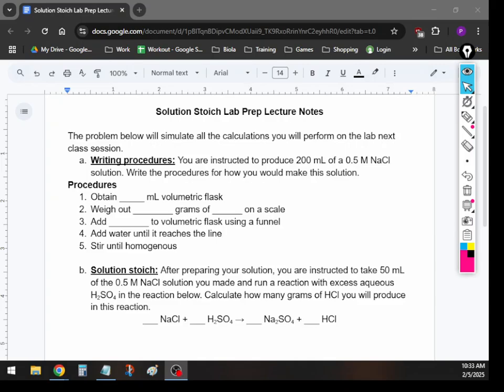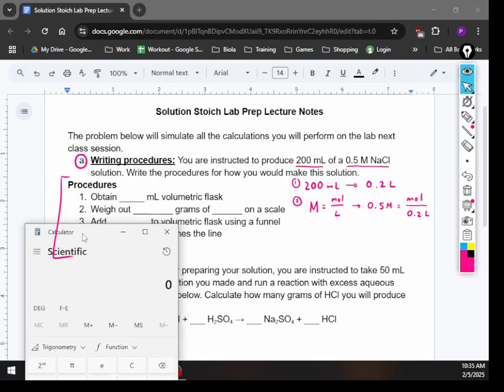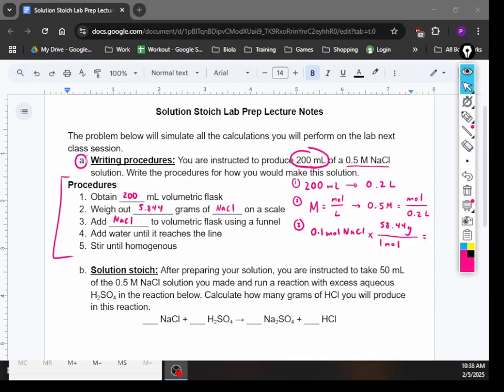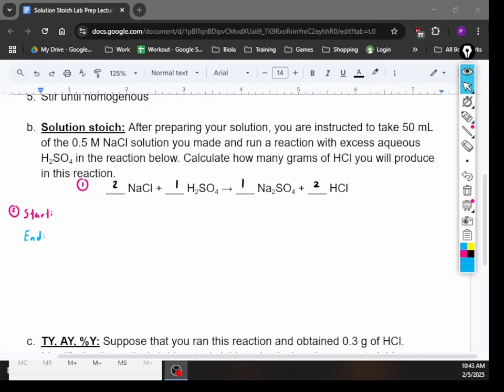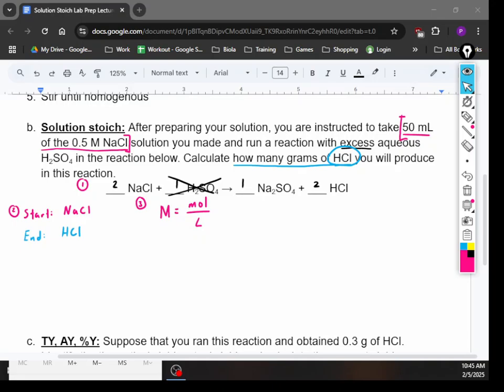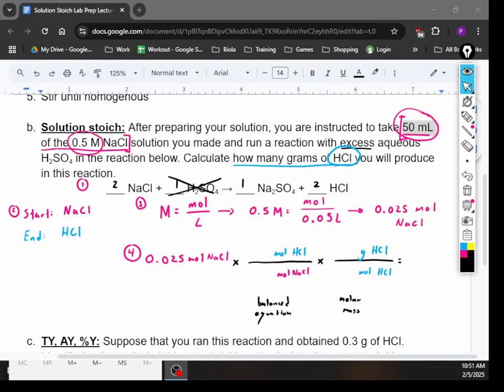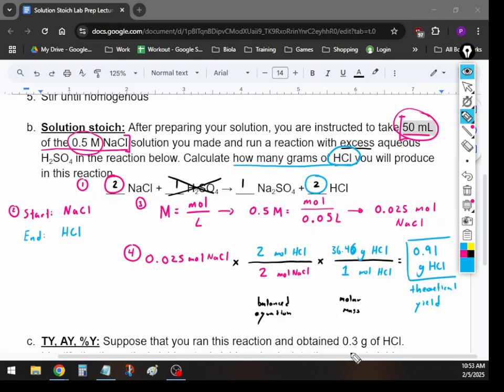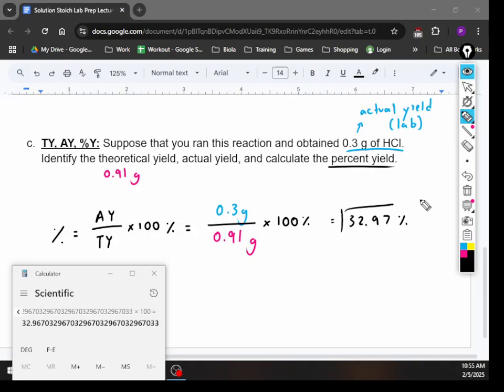Solution Stoich Lab Prep | Mr. Oh Chemistry